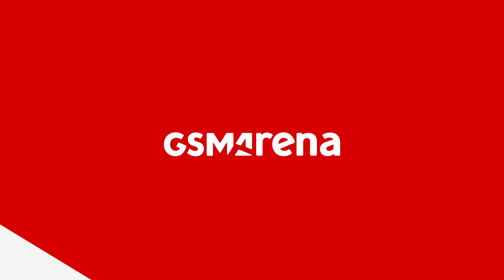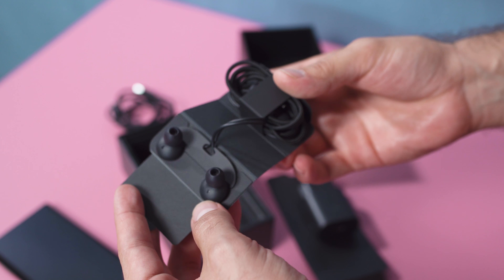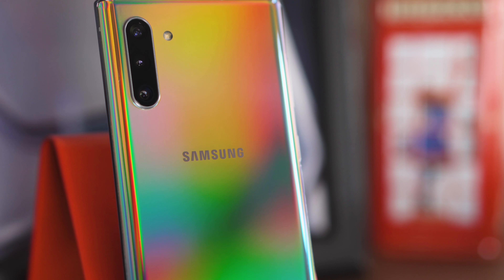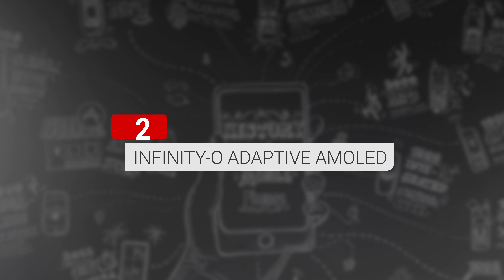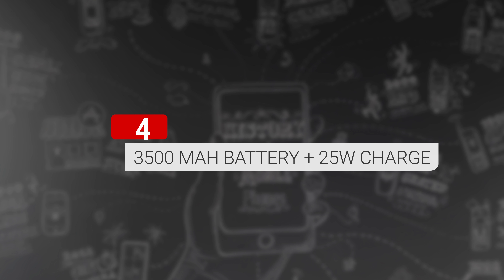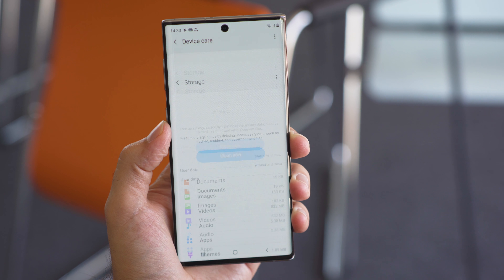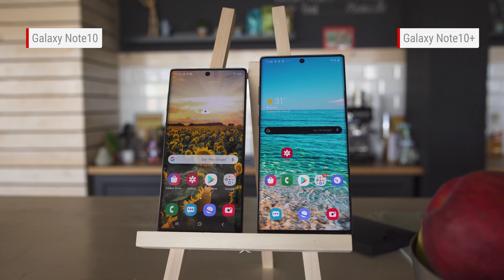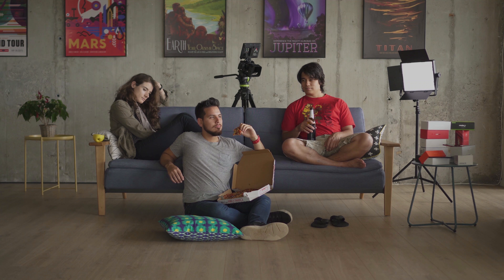Samsung Galaxy Note10 unboxing and key features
ALL YOU NEED TO KNOW about the Samsung Galaxy Note10's top features at a glance! We also do a quick unboxing so we don't miss any details that make this phone special.

▶ To learn more, read our detailed text account of our first meeting with the phone over

▶ Track Info: Heartbreaker (Instrumental version) by Gloria Tells

▶ If you want to know more about our host Ricky, check out his video episode in our Meet The Team series.